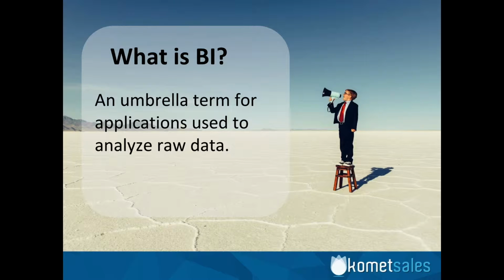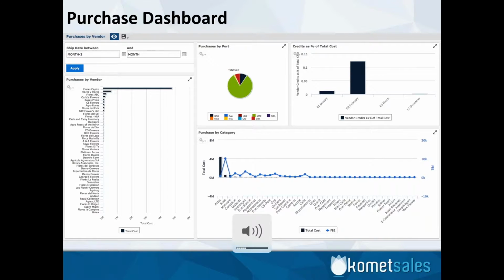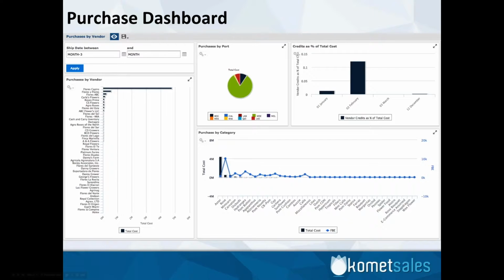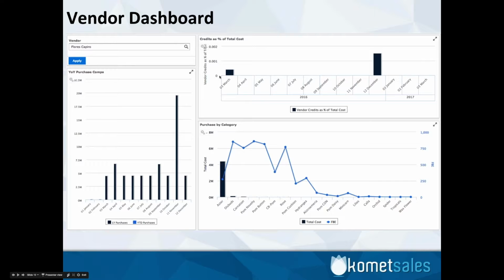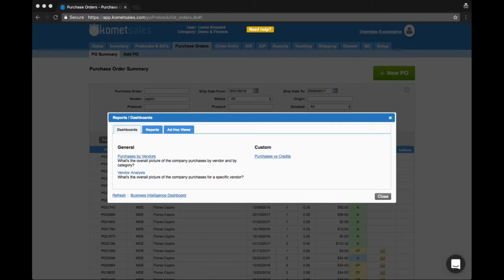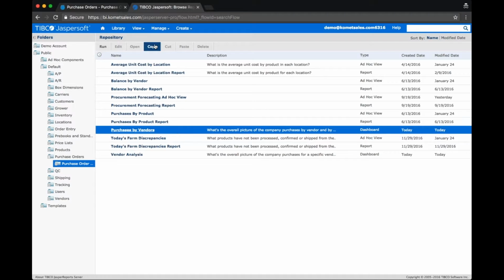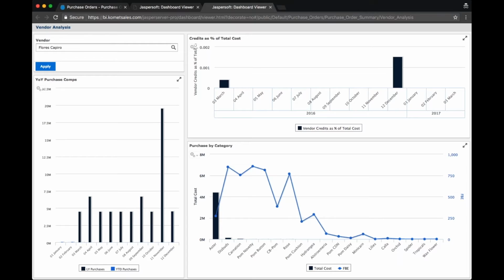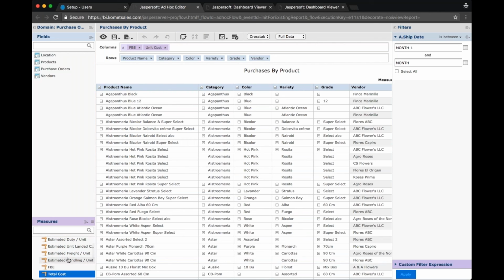Analyze Procurement Metrics Webinar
Memories of our Analyze Procurement Metrics with Dashboards Webinar through our Business Intelligence Platform.